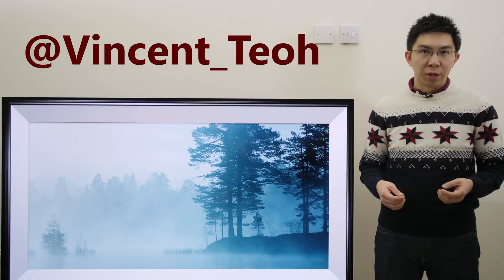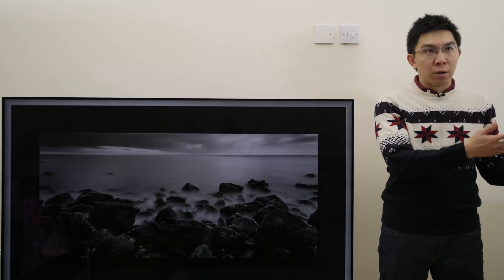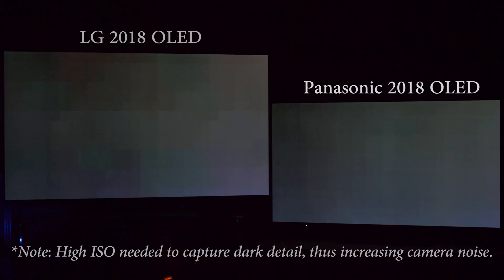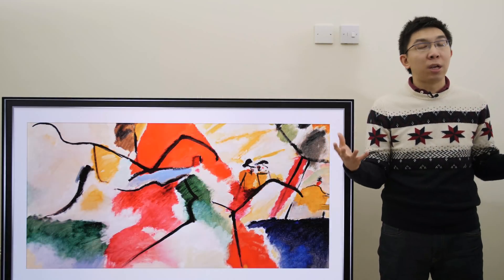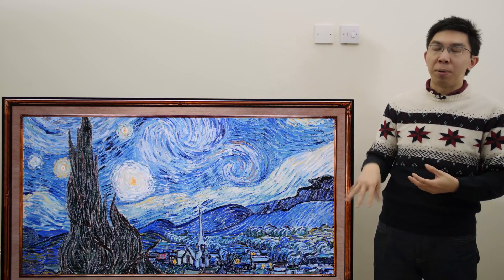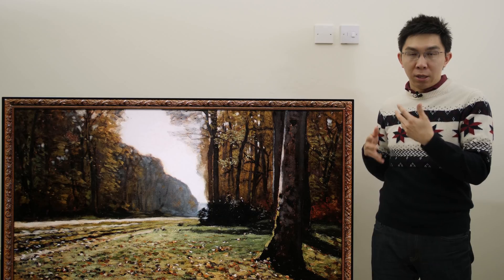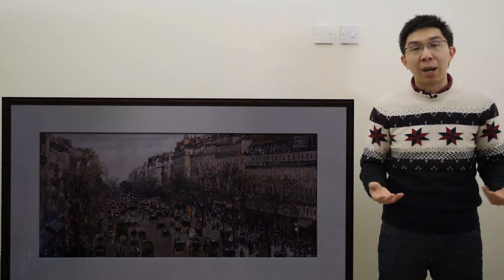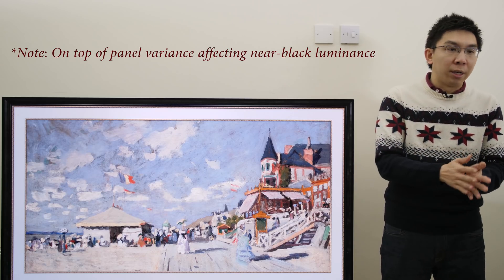LG 2018 OLED TV (B8, C8, E8) Near-Black "Flashing" Problem Analysed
We analyse the near-black "flashing" problem on LG's 2018 OLED TVs using our self-authored test pattern and also real-world content suggested by subscribers (thanks!).

It mainly affects dark colours in a state of transition, so we have decided to call this a "near-black chrominance overshoot" issue.

Panel variance, source material, ambient lighting and viewing distance will determine how visible the problem is on individual LG 2018 OLEDs including the B8, C8 and E8.

Thanks also to Igor Malinin for the quantisation test pattern at 02:00.